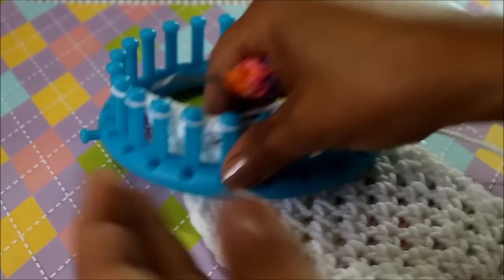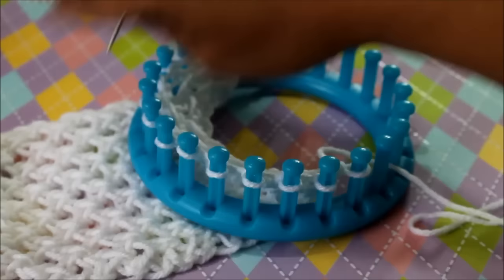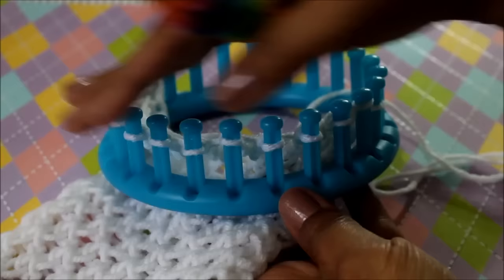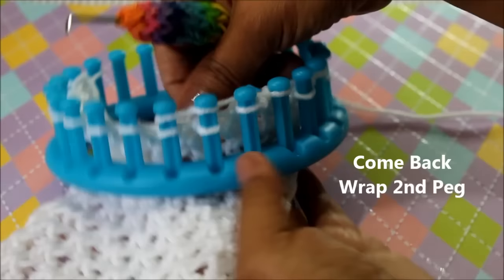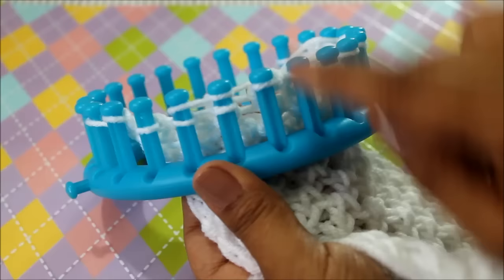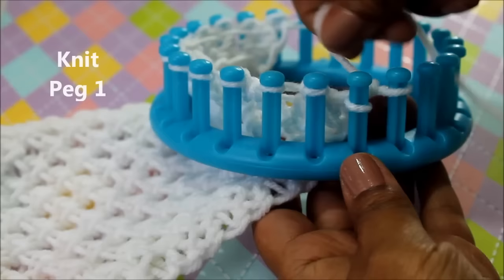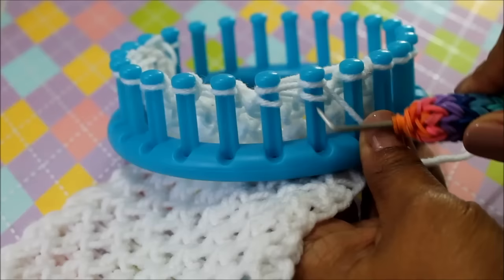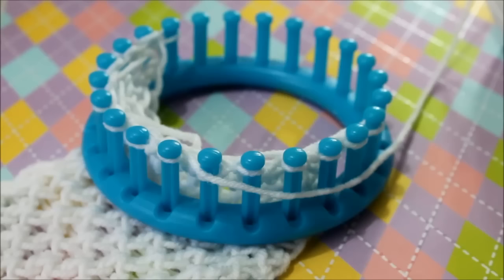Loom Knitting Stitches: Diamond Lace Stitch with the Figure 8 and the e-Wrap | Loomahat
Loom Knit Stitch the Diamond Lace for any Loom. Learn to e-Wrap and the Figure 8 Stitch For the Pattern and information on supplies used:

To CONNECT:
Instragram:

Address:
Denise Canela

نول
لحياكة بالنول
Breien met een breiring
obrêcze dziewiarskie
آےçàيèه يà ëَىه
neulominen neulekehikolla
loom strikking
Stricken auf einem
Strickrahmen Strickring
ِrgü tezgah‎
बुनाई बुनाई